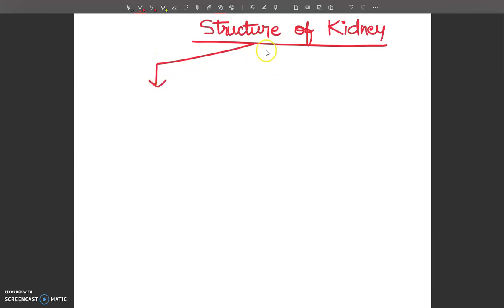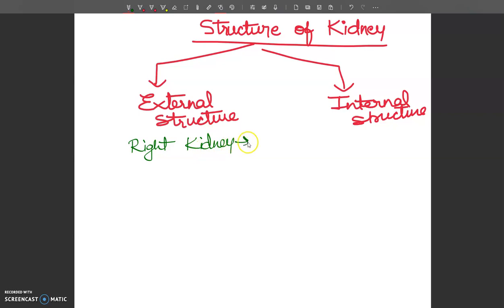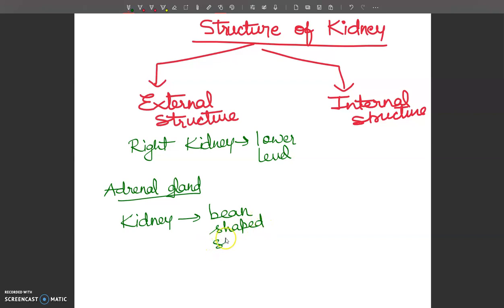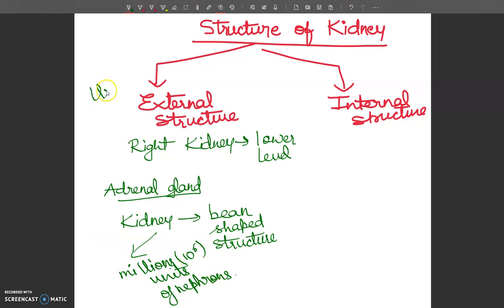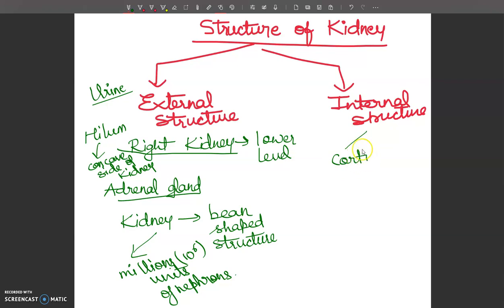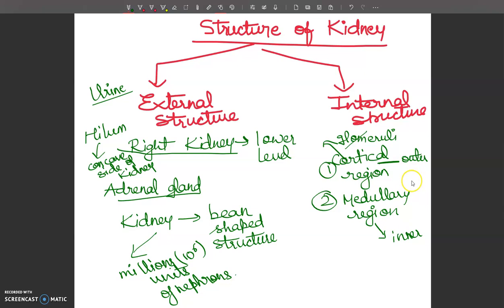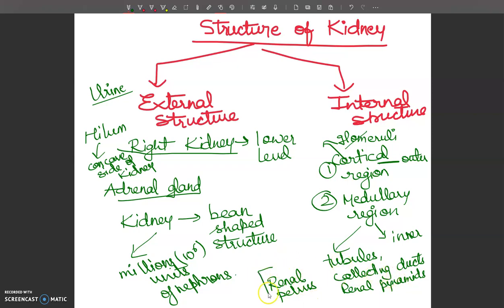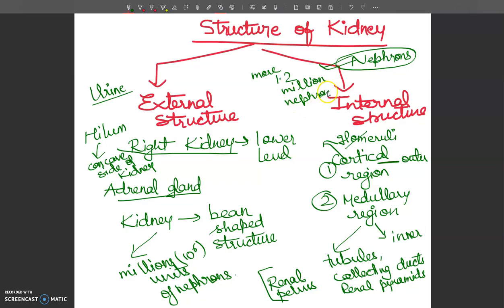Structure of Kidney " BIOLOGY CONCEPTS "